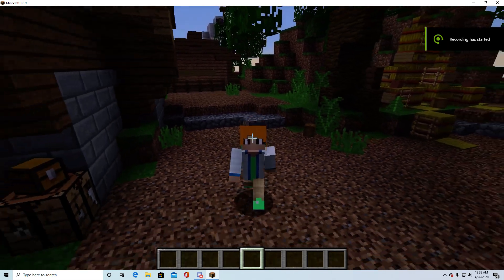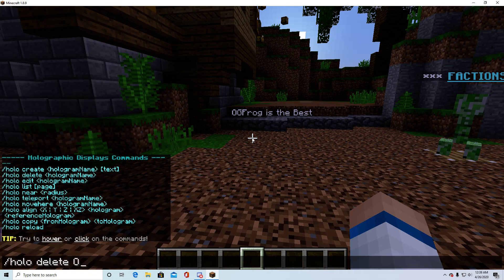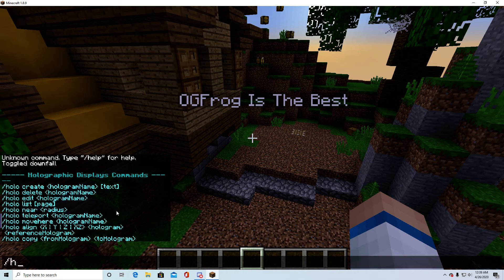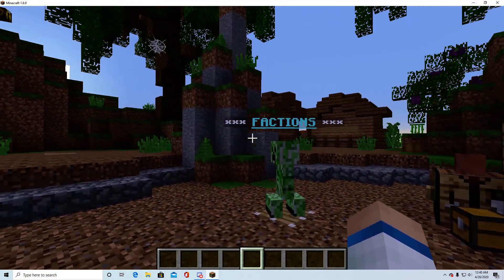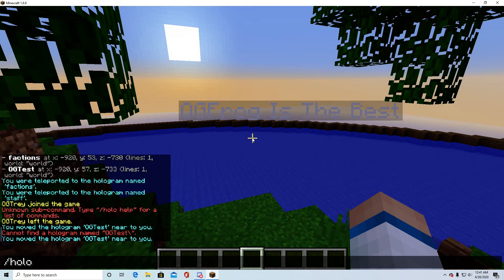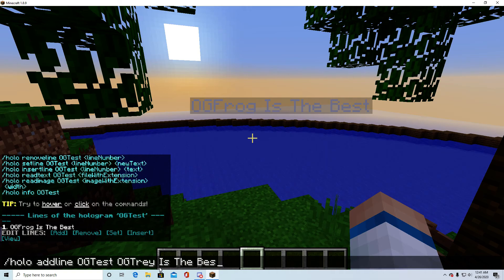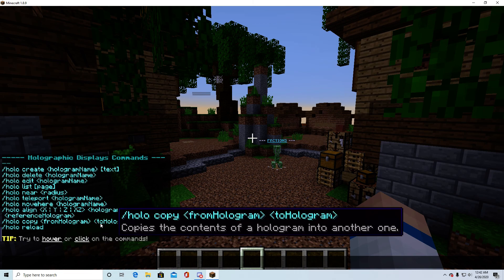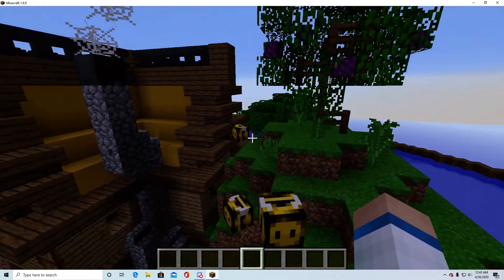Holographic Displays Minecraft Plugin Tutorial (NEW 2020)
This is the Holographic Displays plugin and is available on SpigotMC!

Sorry i could not find the link but here if you already have the plugin this video should help.. If you reall need the link just comment I will search for it

Tags(IGNORE)
Minecraft
Minecraft Holographic Displays Tutorial
Minecraft Crazy Crates
Crazy Crates Tutorial
Tutorial
Video Games
Minecraft Factions
Minecraft Game
Minecraft Plugins
Plugins for minecraft
Plugins
Custom minecraft server
New Minecraft server
Minecraft server
Tutorial for minecraft
Best Minecraft Player
Valorant
PC
Computer Gaming
Gaming